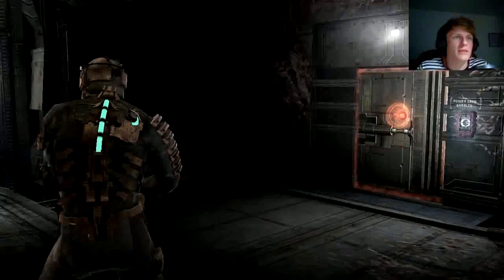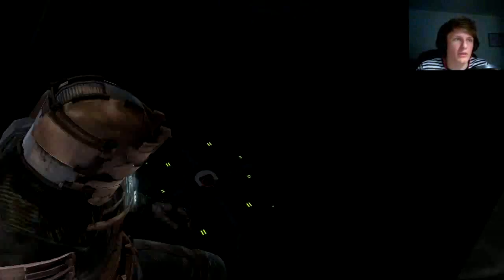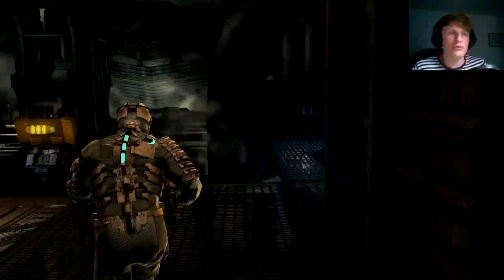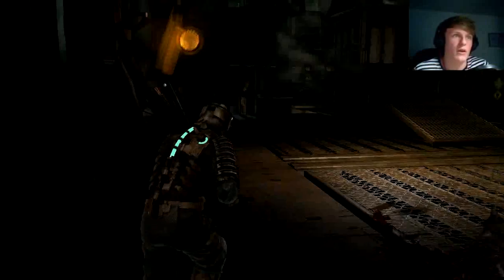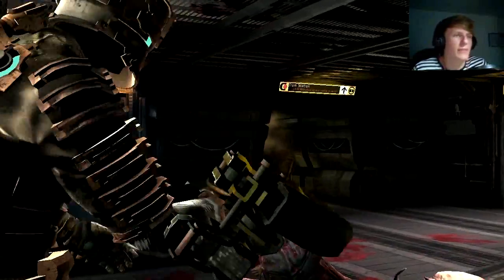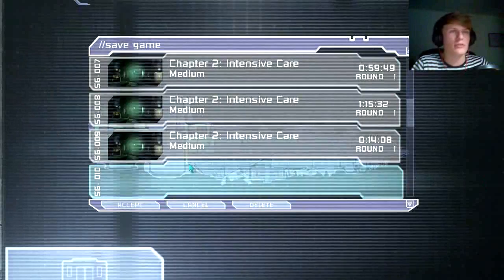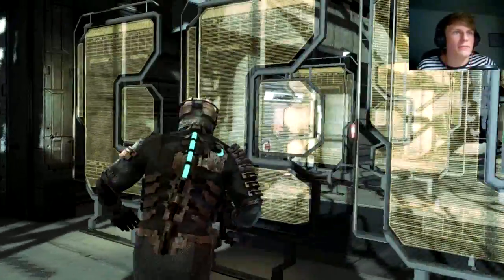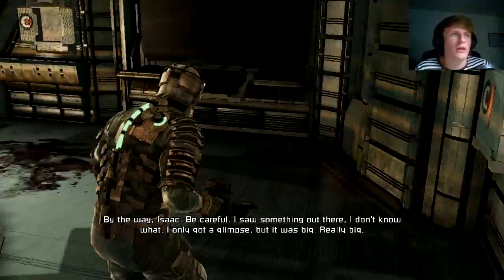RUN LIKE THE WIND - Dead Space - Episode 9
Once again the Duke of the Nerds finds himself aimlessly floating about in space, but this time a badass boss comes to his attention. Of course, King Dempz dispatches it in style, with a finesse and flair that viewers should be accustomed to now. IN SHORT: I find boss. I kill boss.